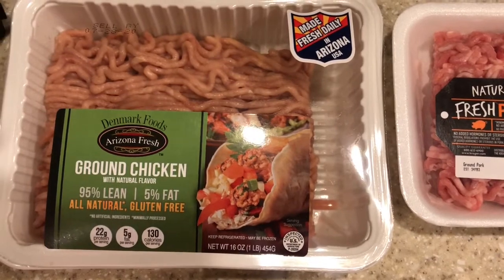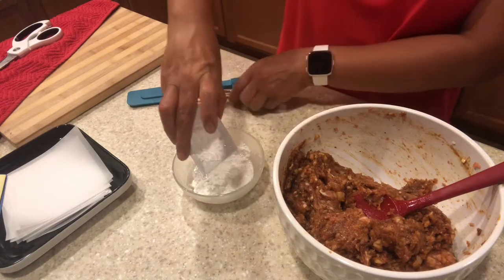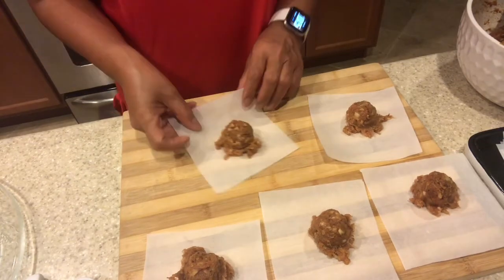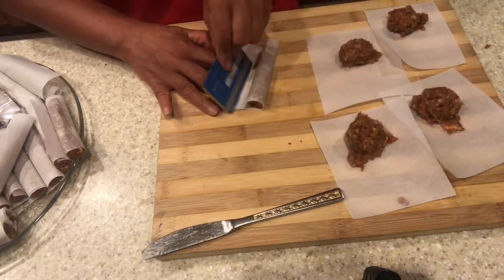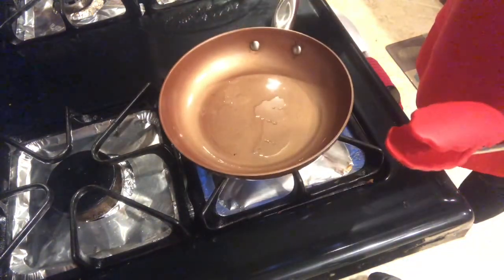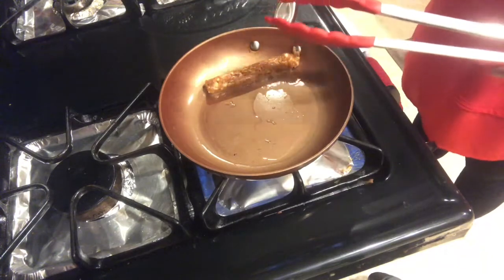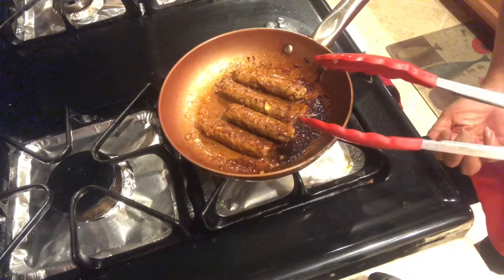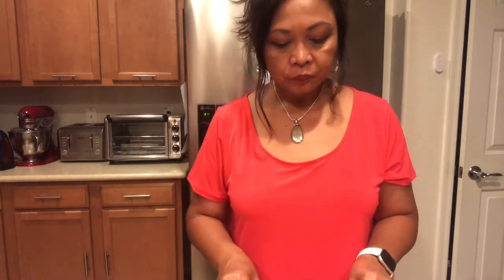Skinless Longanisa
This is a very simple recipe that every one can make. You can eat longanisa  for breakfast , lunch or even for dinner this is best to eat with fried rice and egg .
You can sell this longanisa  or just cook it for your family or perfect for brunch .
Enjoy cooking it .
Prep time :
40.Mins.
Resting time:
30.mins.
Cooking time:
10.mins.
Ingredients :
1lbs.Ground pork
1lbs.ground chicken
1cup brown sugar
1head garlic peeled and mince
2tbsp. Soy sauce
2tbsp. Paprika powder
1tbsp. Vinegar
1 tbsp. Salt
2tbsp. Cornstarch
3tbsp.water
1tbsp. Cooking oil plus additional oil for frying
Parchment paper  and old credit card
How to make the skinless longanisa:
1 ) In a large bowl combine all the
ingredients except the cornstarch and water .
2)Mixed all together until we’ll combine  and cover the bowl and let it  rest for about 30.mins. In the fridge .
3)take the longanisa mixture out of the fridge .
4)start forming the longanisa  by using the parchment paper  and the old credit to form like a sausage
5)this recipe makes 36 longanisa
How to cook skinless Longanisa:
Preheat the pan to a med. high heat
Add oil and fry the longanisa until both side are lightly brown then pour a 1/4 cup water simmer it about 10 mins . In a low med. heat or until the water dissolve and  continue frying  both side for another 2mins. until reach the temp. To 165.F
Serve hot with fried rice .
Hope you will try this recipe
Please
Mama Manila Kitchen
By Marie Hoepfner